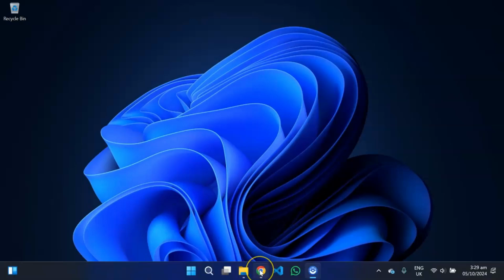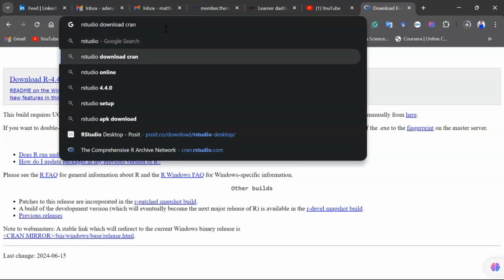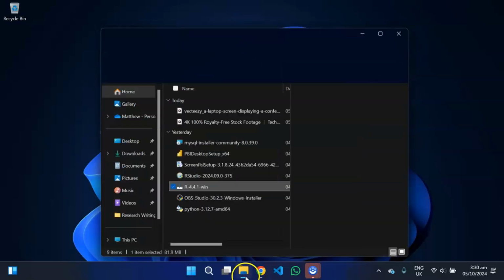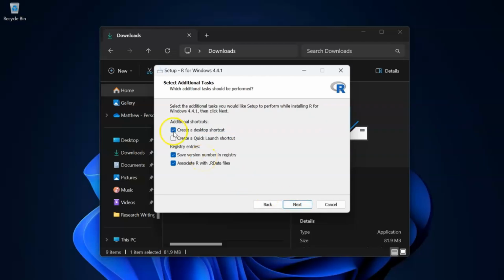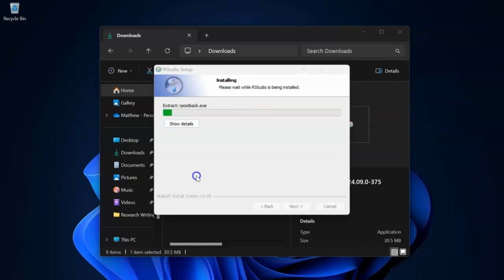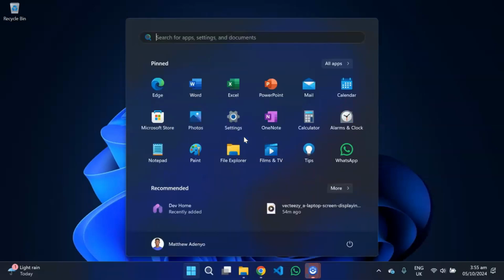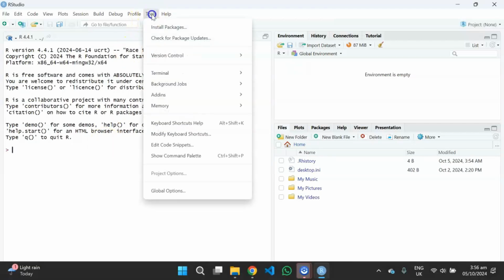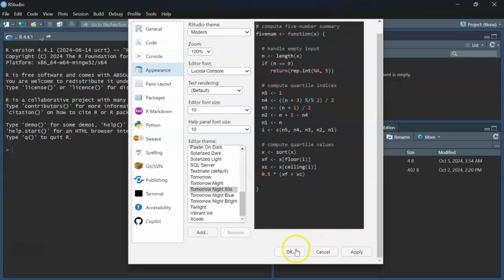How to Download and install R and RStudio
Download R and RStudio for Data Analysis